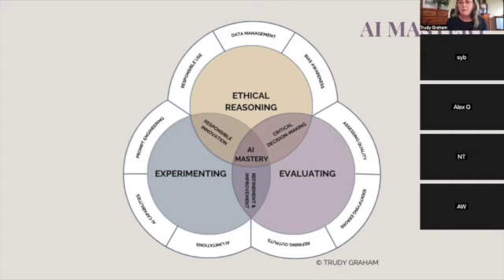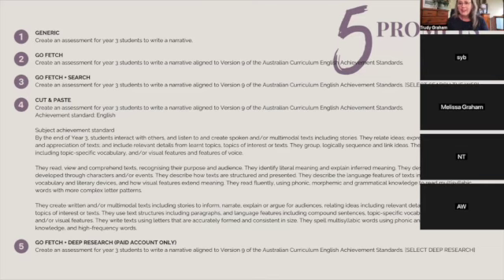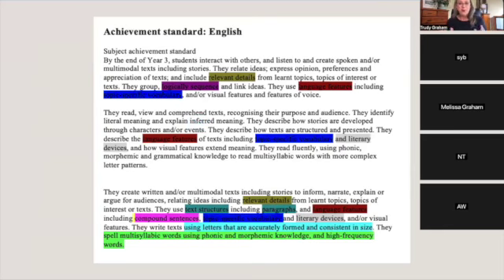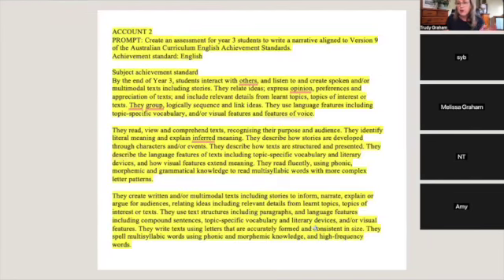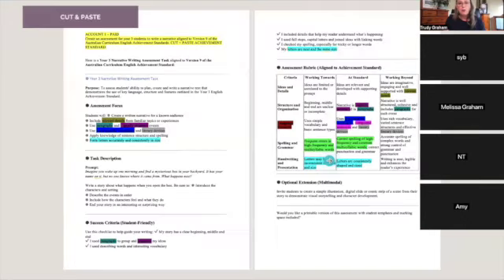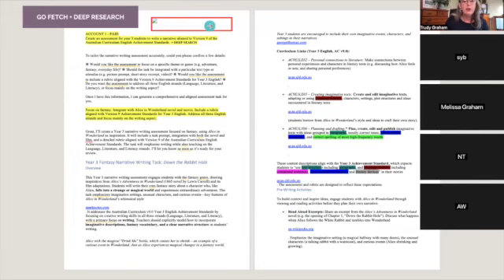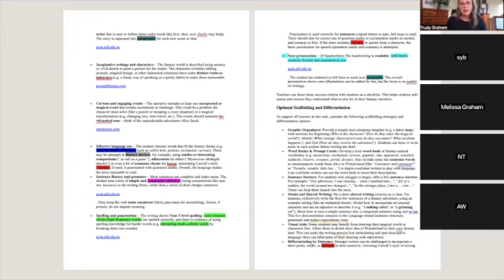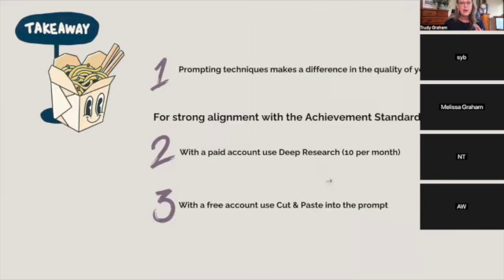Prompting AI for alignment to Australian Curriculum Achievement Standards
Want to save time and hit the mark with the Australian Curriculum? Join me as I share 5 ways to prompt AI for assessment tasks – and reveal one standout method that brings powerful alignment with Achievement Standards. Perfect for busy educators ready to work smarter with AI at their side.